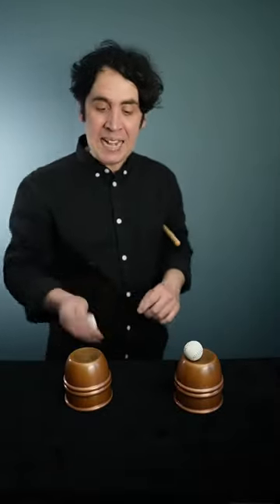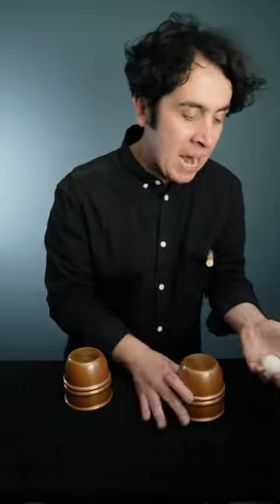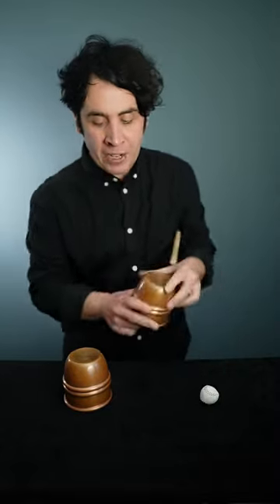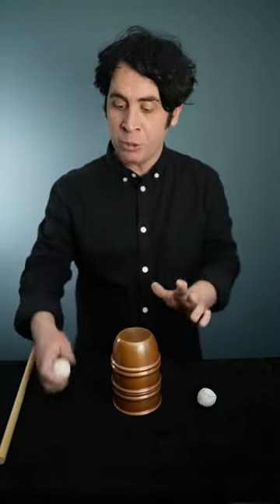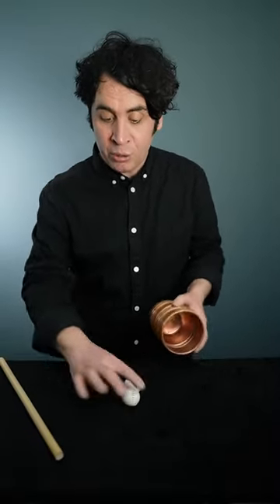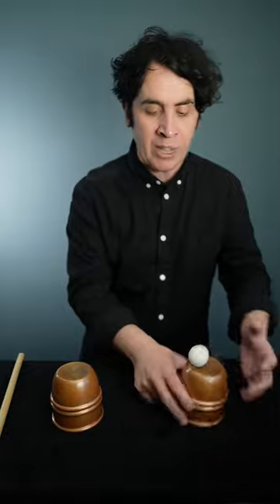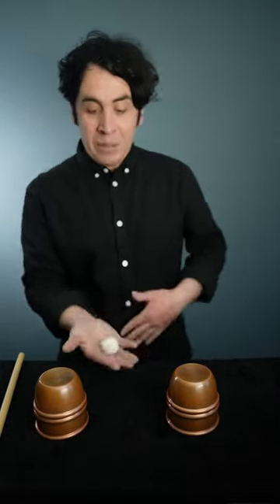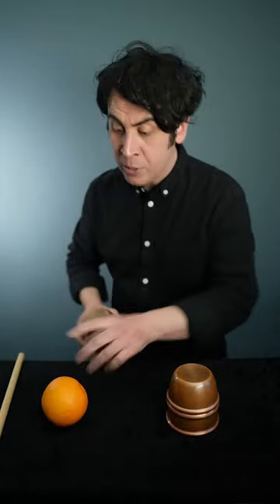MORE COFFEE PLEASE!!☕️